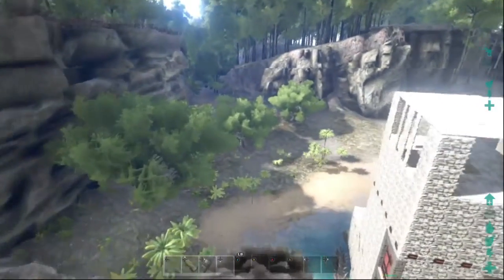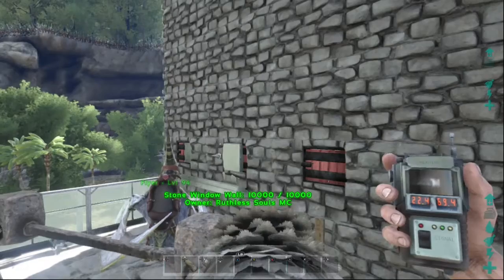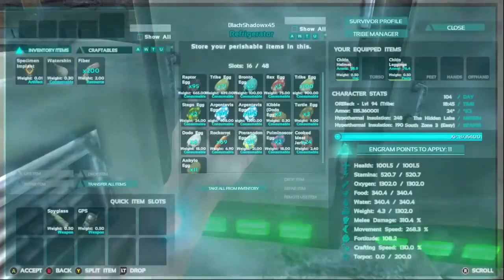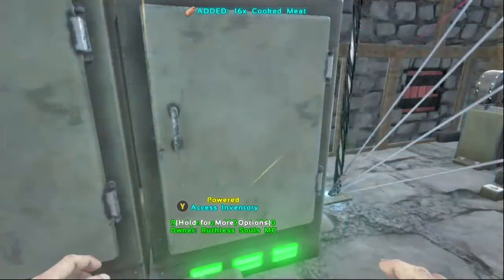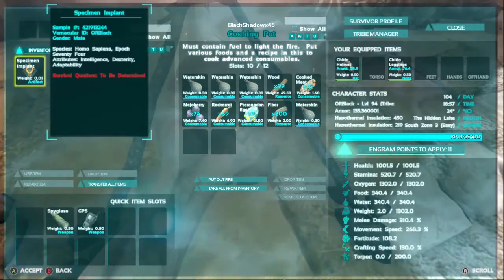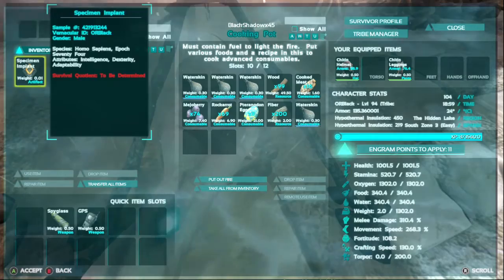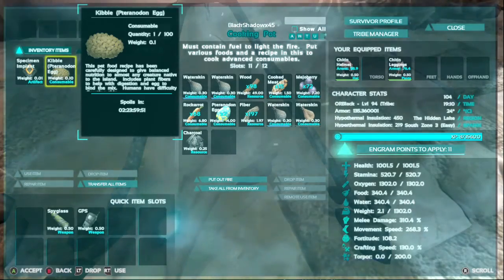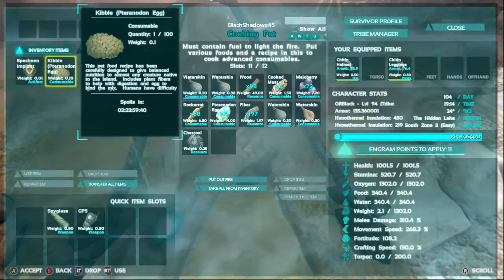Ark : Survival Evolved (Pteranodon Egg Kibble) Tutorial